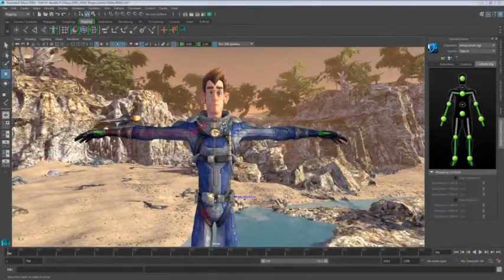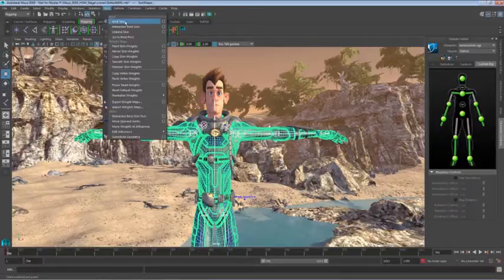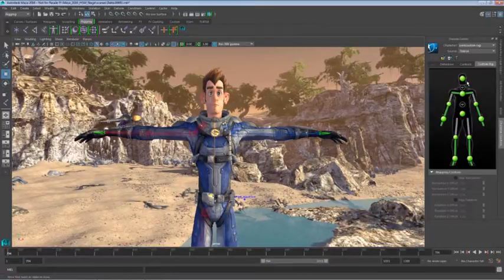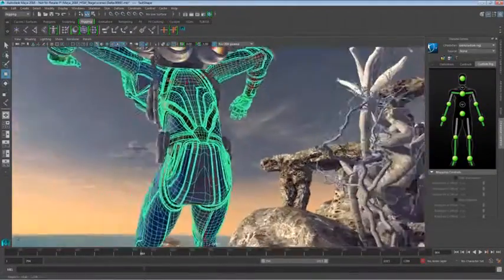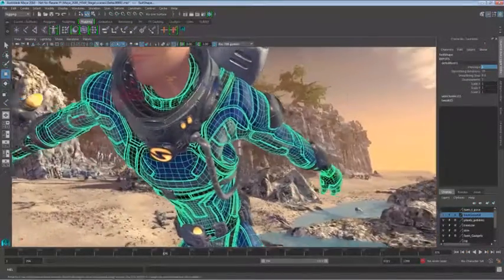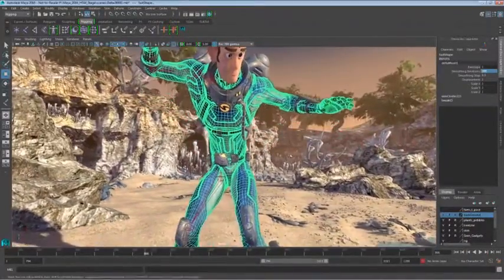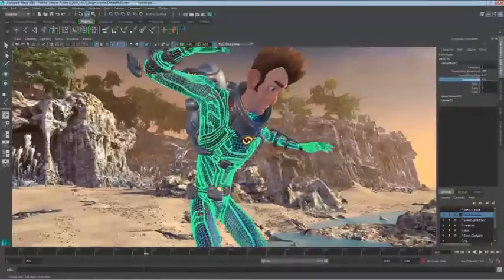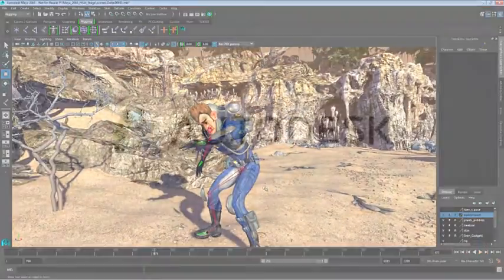Autodesk Maya - Features - Delta Mush deformer